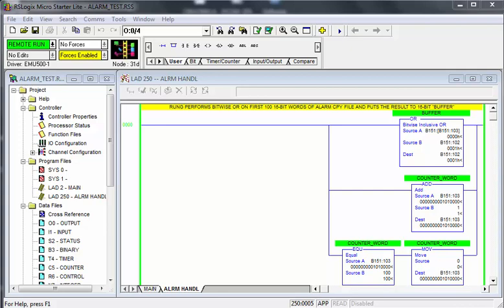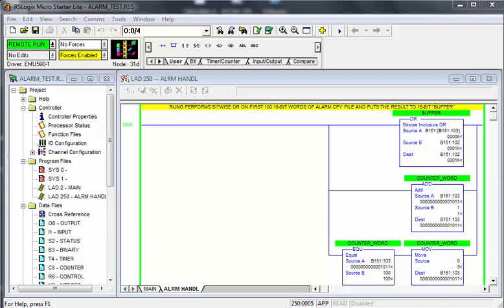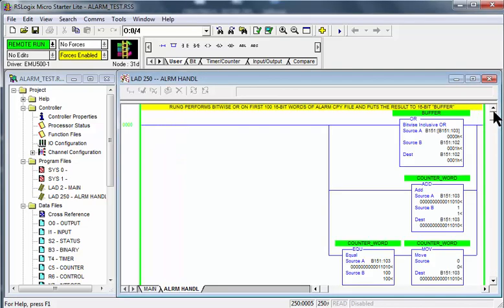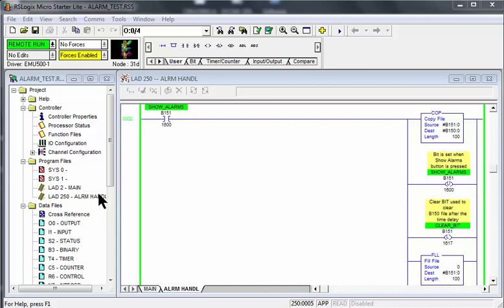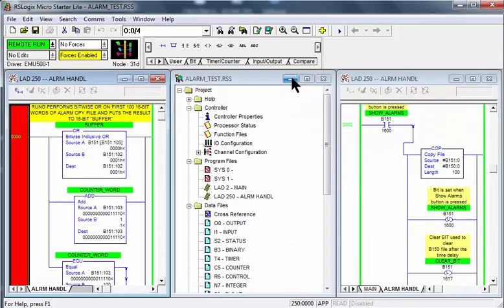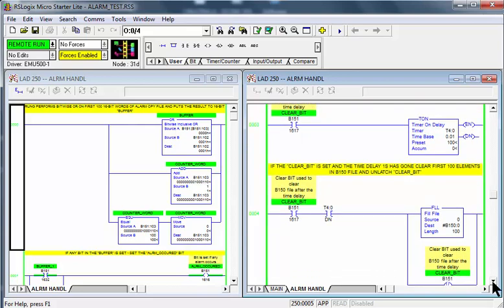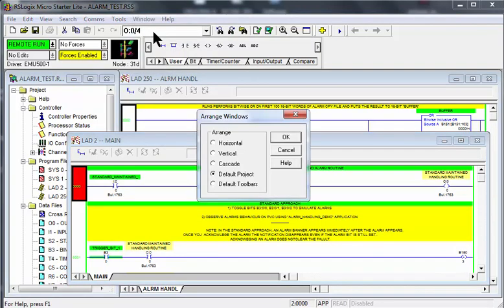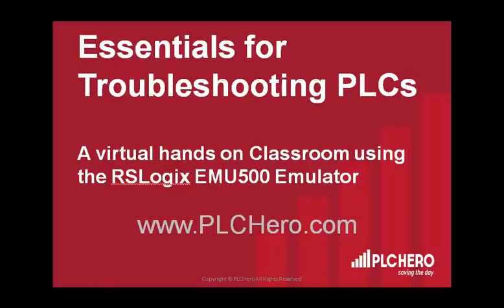Split screen PLC Troubleshooting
Jim Joros explains split screen PLC Troubleshooting